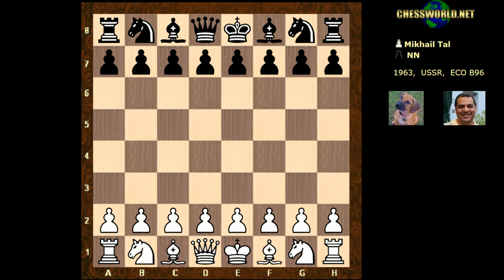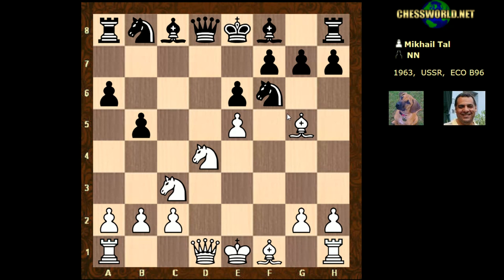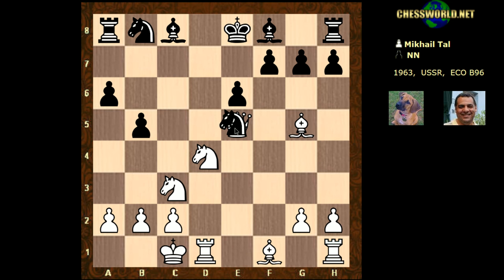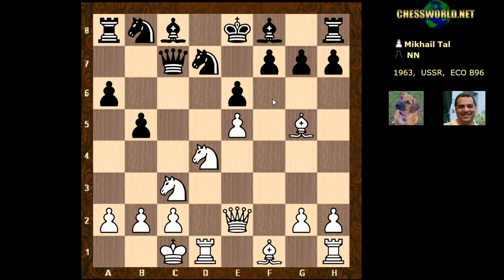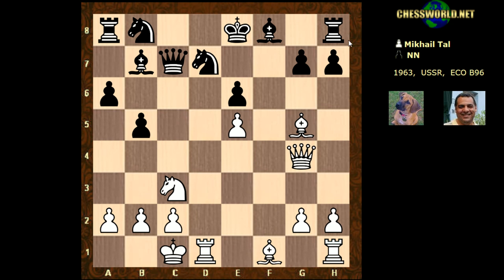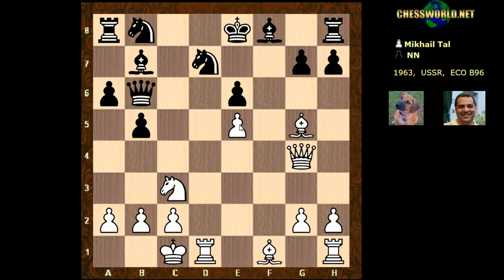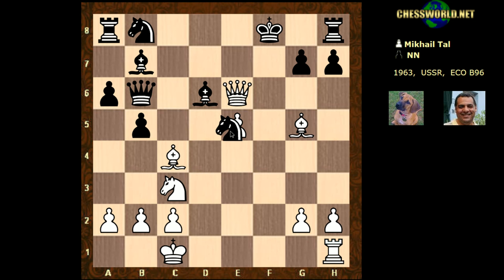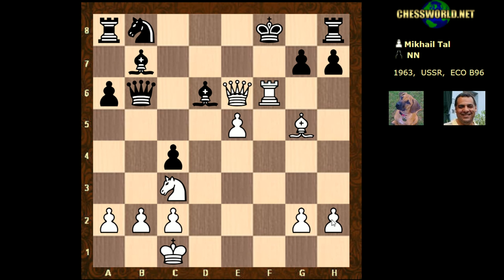One of Mikhail Tal's outrageously elegant attacking miniature games vs NN - URS (1963)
Brilliant Game quality tags: amazing, awesome, astonishing, brilliant, classic, crushing, dynamic, elegant, exceptional, excellent, exciting, fabulous, famous, fantastic, fascinating

[Event "URS"]
[Site "URS"]
[Date "1963.??.??"]
[EventDate "?"]
[Round "?"]
[Result "1-0"]
[White "Mikhail Tal"]
[Black "NN"]
[ECO "B96"]
[WhiteElo "?"]
[BlackElo "?"]
[PlyCount "37"]

1.e4 c5 2.Nf3 d6 3.d4 cxd4 4.Nxd4 Nf6 5.Nc3 a6 6.Bg5 e6 7.f4
b5 8.e5 dxe5 9.fxe5 Qc7 10.Qe2 Nfd7 11.O-O-O Bb7 12.Nxe6 fxe6
13.Qg4 Qb6 14.Rd6 Bxd6 15.Qxe6+ Kf8 16.Bc4 bxc4 17.Rf1+ Nf6
18.Rxf6+ gxf6 19.Bh6# 1-0

Who is Tal?

Mikhail Nekhemyevich Tal (Latvian: Mihails Tāls; Russian: Михаил Нехемьевич Таль, Mikhail Nekhem'evich Tal, pronounced [mʲɪxɐˈiɫ nʲɪˈxʲemʲɪvʲɪtɕ ˈtalʲ]; sometimes transliterated Mihails Tals or Mihail Tal; 9 November 1936 – 28 June 1992)[1] was a Soviet chess Grandmaster and the eighth World Chess Champion (from 1960 to 1961).

In 1959 he married 19-year-old Salli Landau, an actress with the Riga Youth Theatre; they divorced in 1970. In 2003, Landau published a biography in Russia of her late ex-husband.

Personality
His first wife, Salli Landau, described Mikhail's personality:
Misha was so ill-equipped for living... When he travelled to a tournament, he couldn't even pack his own suitcase... He didn't even know how to turn on the gas for cooking. If I had a headache, and there happened to be no one home but him, he would fall into a panic: "How do I make a hot-water bottle?" And when I got behind the wheel of a car, he would look at me as though I were a visitor from another planet. Of course, if he had made some effort, he could have learned all of this. But it was all boring to him. He just didn't need to. A lot of people have said that if Tal had looked after his health, if he hadn't led such a dissolute life... and so forth. But with people like Tal, the idea of "if only" is just absurd. He wouldn't have been Tal then.[11]